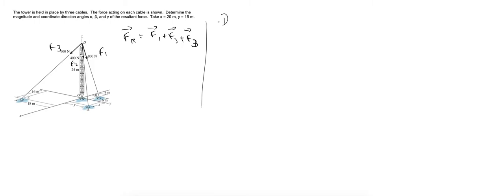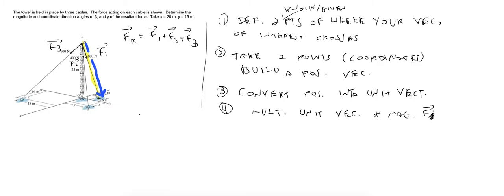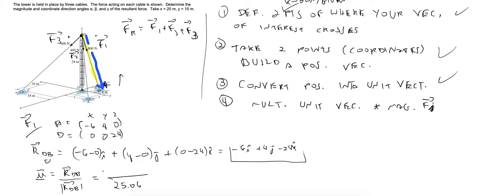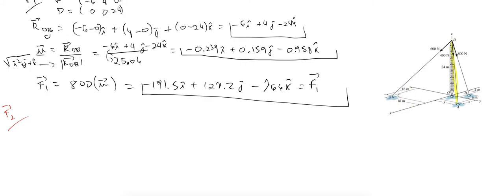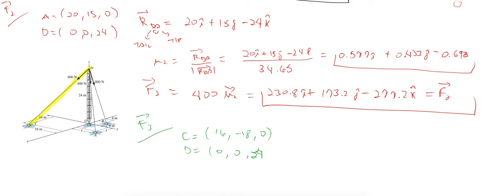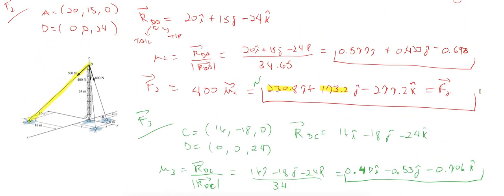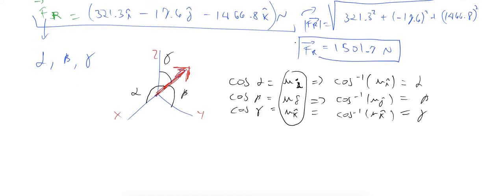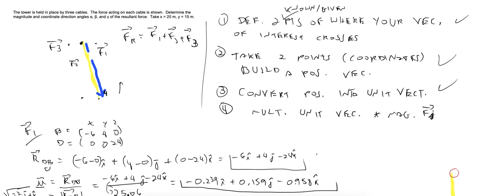Engineering Statics ~ Intro. to 3-D problems w/ example